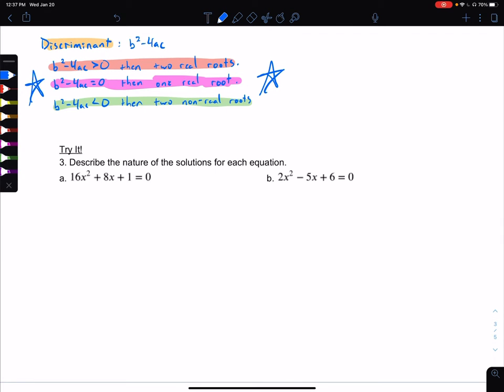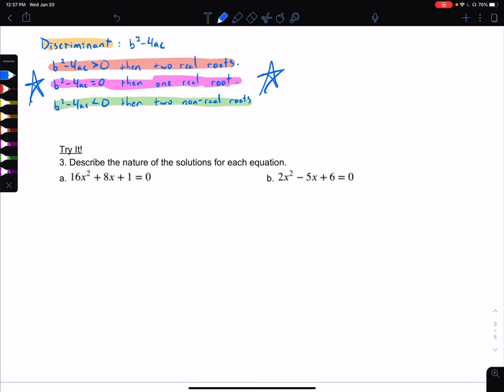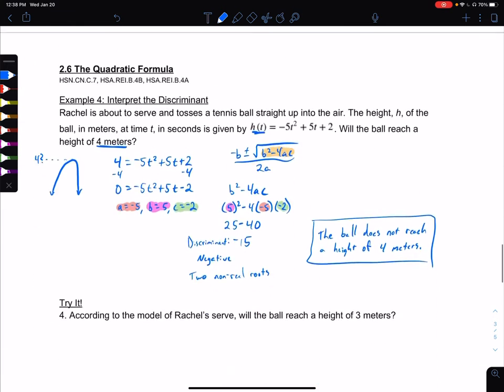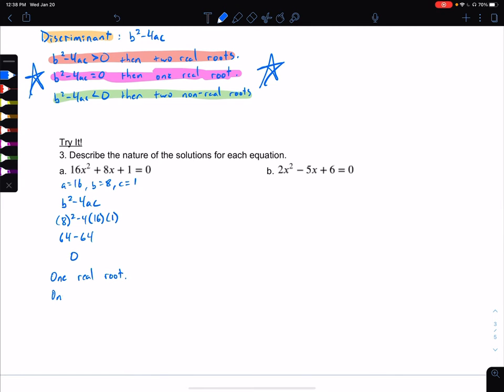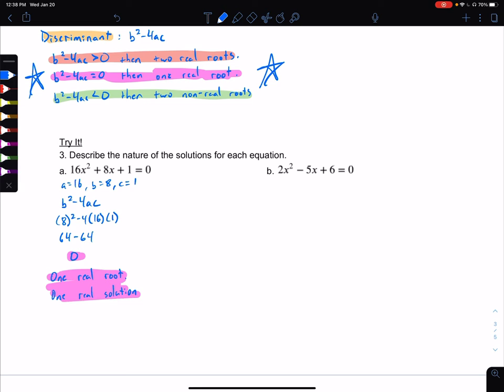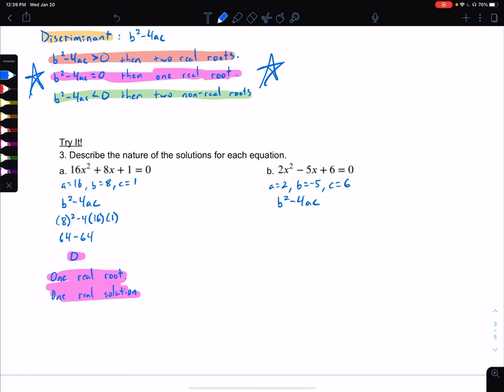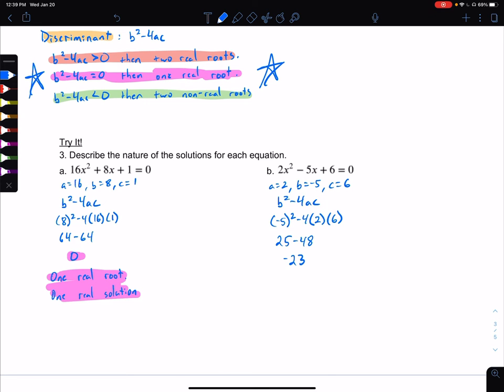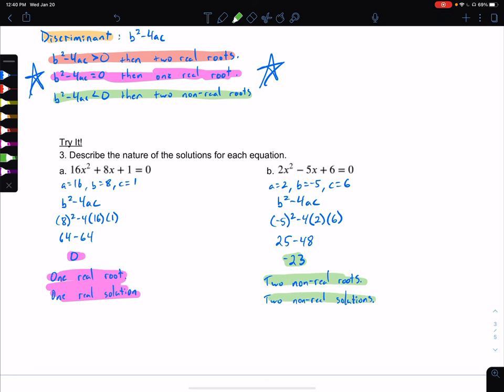2.6 Try It! #3